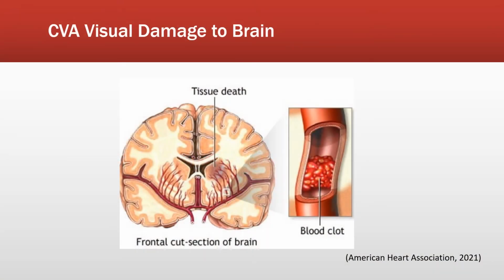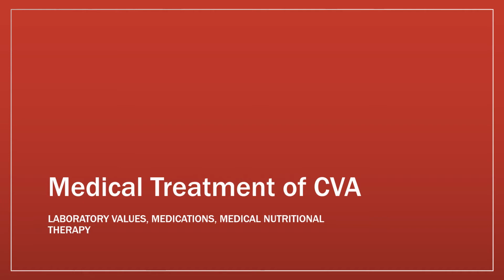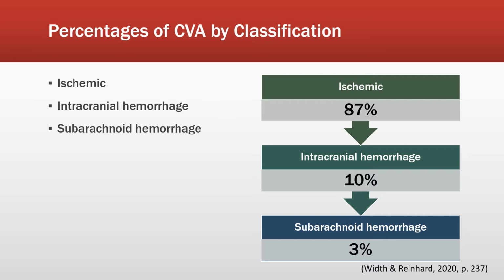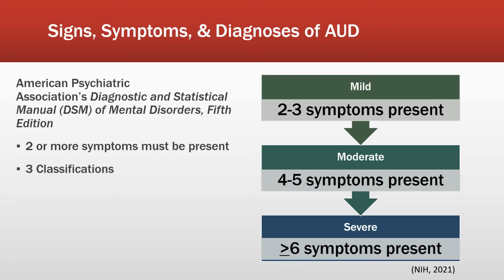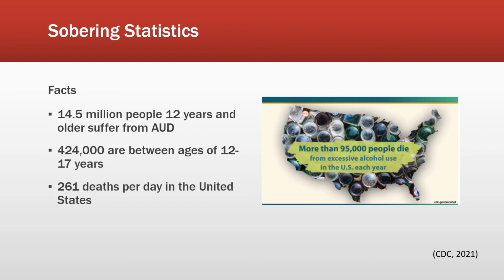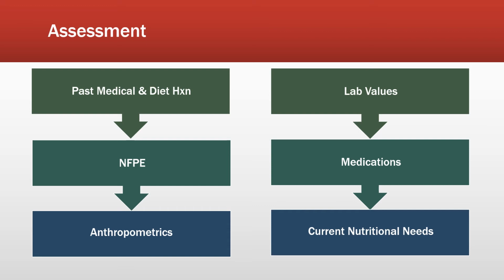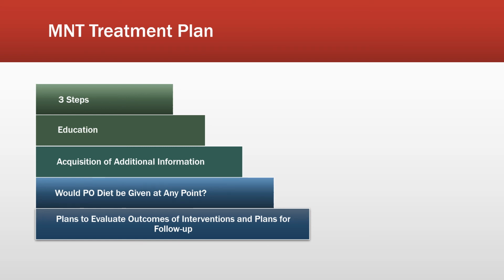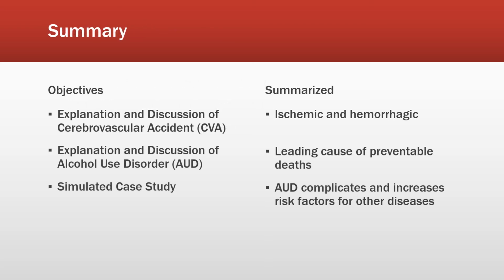Enteral Nutrition Simulated Case Study